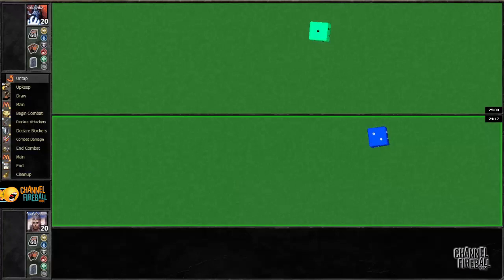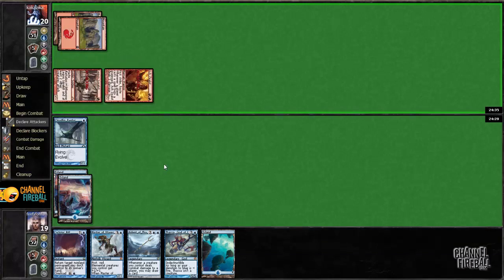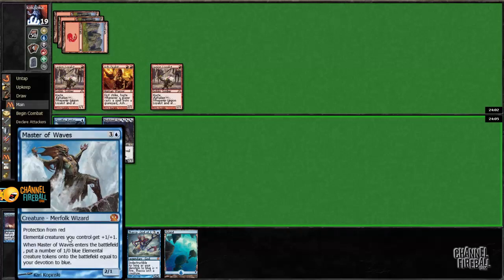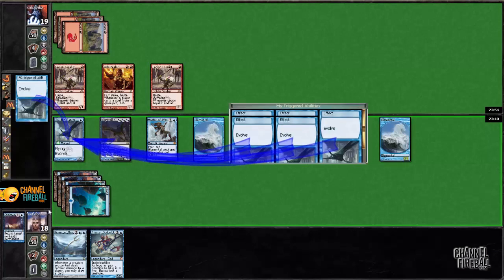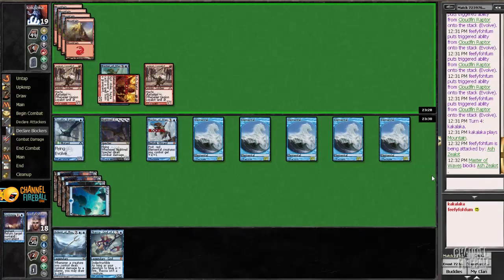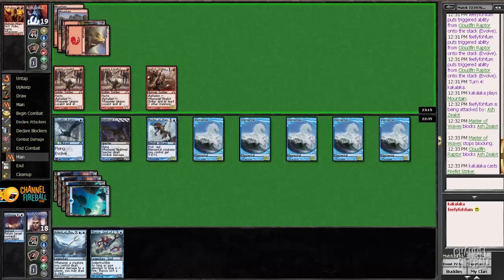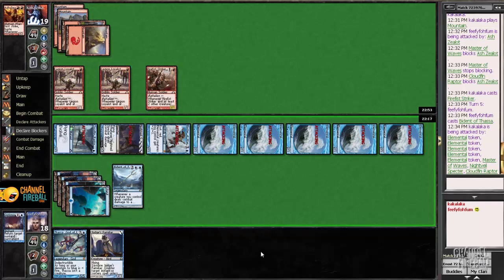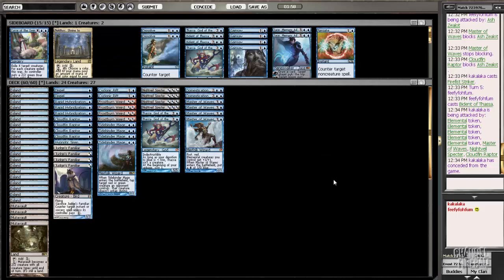Channel Jacob Wilson - Standard Mono-Blue Devotion (Match 1, Game 1)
Pro Tour Born of the Gods finalist Jacob Wilson breaks down Mono-Blue Devotion!